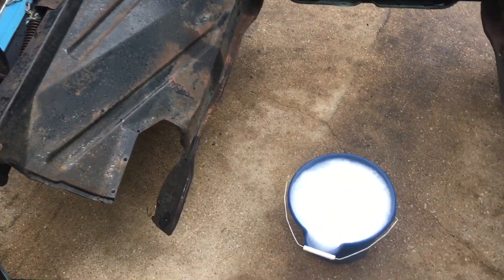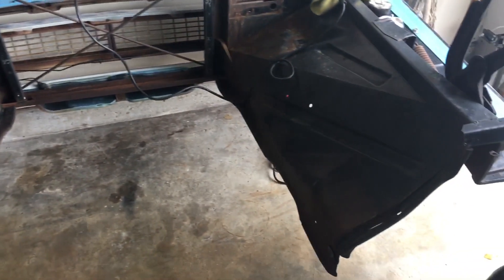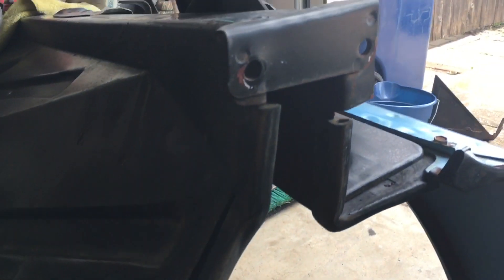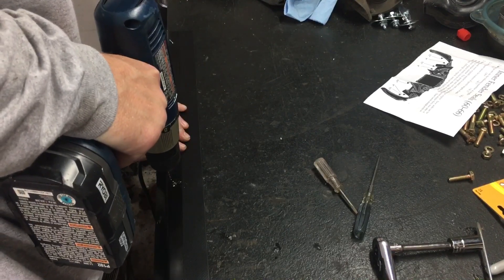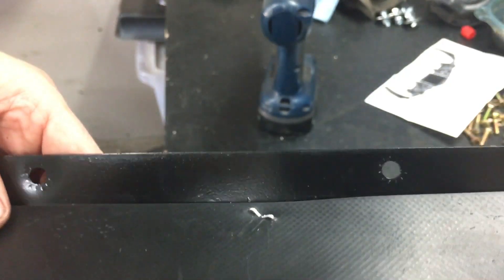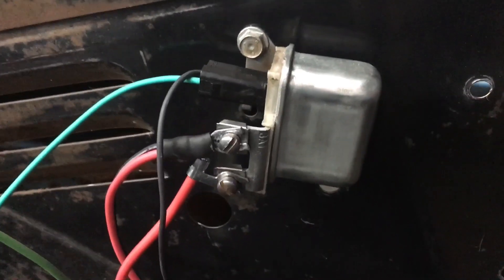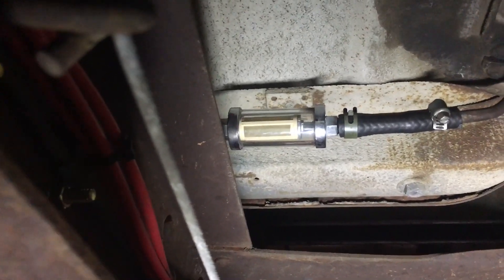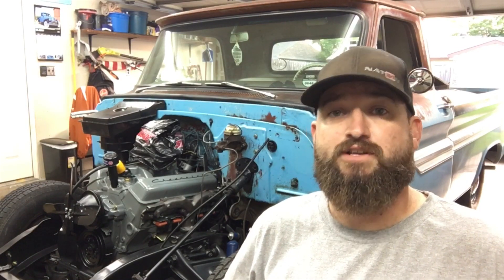1966 C10 engine swap part 5